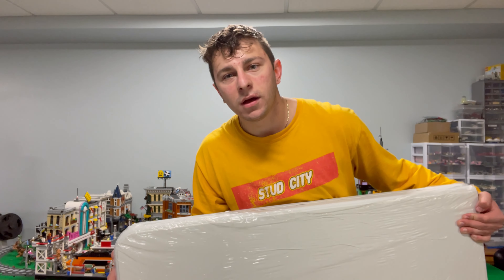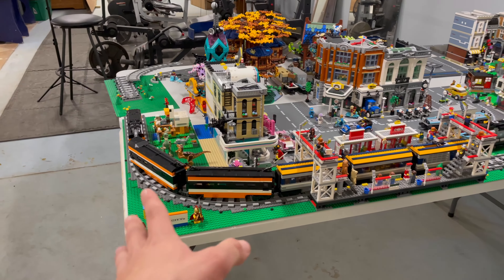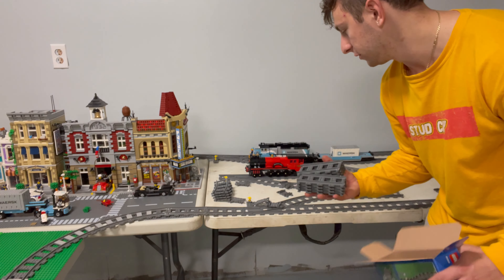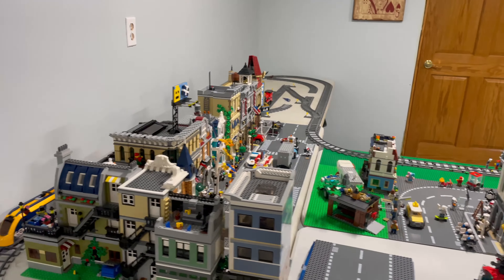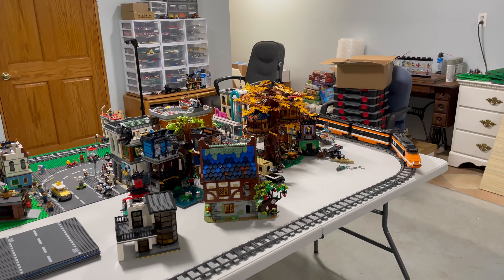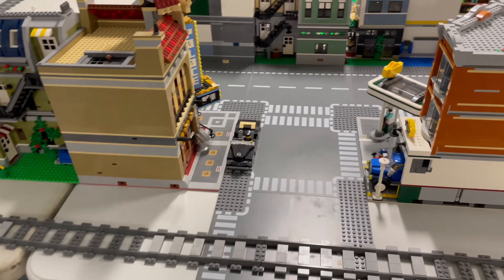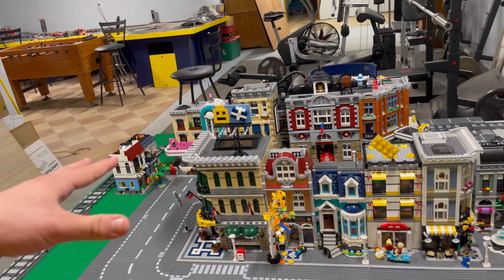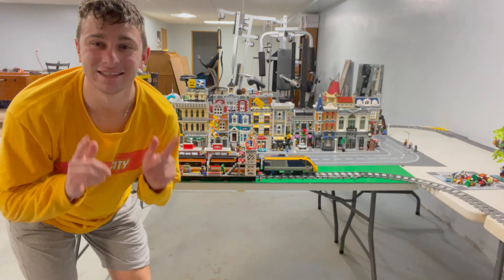My Biggest LEGO City Update | New LEGO Room Layout | LEGO Train Crash!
In todays video we will be going from start to finish of the new LEGO city layout as well as my lego room. Stick around for the whole video as I explain some ideas for the future planning of the city.
Also I am pretty new at this, still under a year, so any advice for making the city will greatly be appreciated!